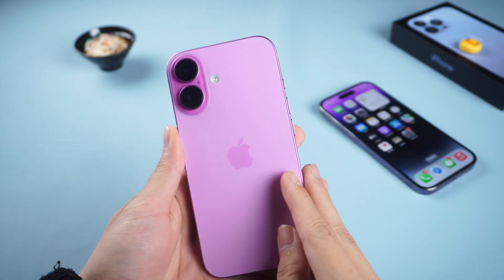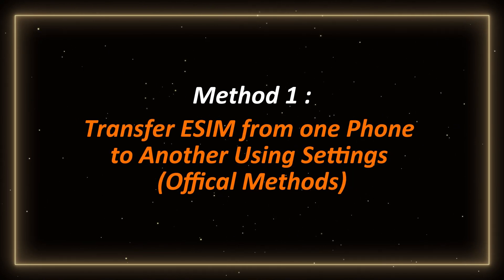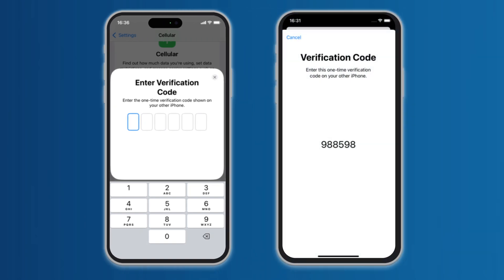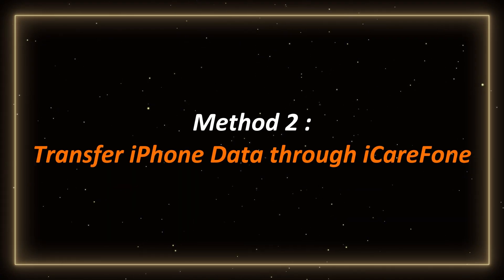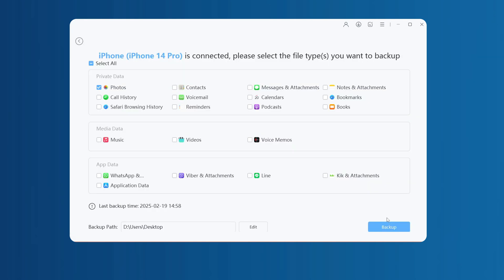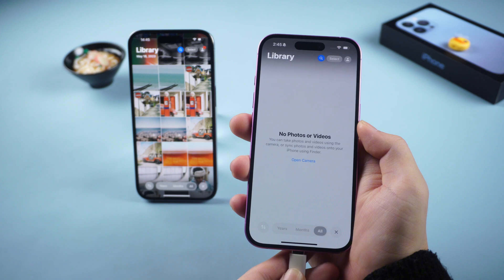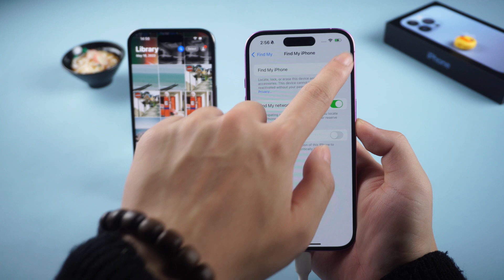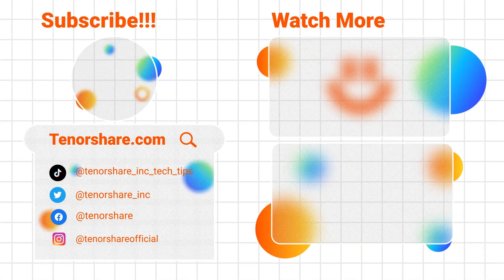How to Transfer eSIM From One Phone to Another | Quick & Easy Guide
Switching to a new iPhone but not sure how to transfer your eSIM? Don't worry! This video will show you step-by-step how to move your eSIM from one iPhone to another effortlessly.

⏱ *TIMESTAMP*
00:00 lntro&Proview
00:25 Method 1: Transfer eSIM from one phone to another using settings
01:22 Method 2: Transfer iPhone data through iCareFone

💡 *How to Transfer eSIM From One Phone to Another Without Lossing Data*
 *Method 1: Transfer eSIM Using Settings*
1. Open Settings on the new iPhone and go to Cellular
2. Tap on Add Cellular
3. Choose Transfer from Another iPhone
4. A pop-up will appear on the old iPhone, tap Continue
5. Enter the code displayed on the new iPhone into the old iPhone
6. Select the number you want to transfer and tap Confirm
7. Press and hold the power button on the old iPhone twice to confirm the transfer
8. Wait for the activation process to complete, then check if the eSIM transfer was successful

*Method 2: Transfer Data Using iCareFone*
1. Connect the old iPhone to a computer and open iCareFone
2. Select Backup & Restore and click Backup Now
3. Choose the data to back up, such as photos and messages
4. Enter the iPhone lock screen password for security confirmation
5. Wait for the backup process to complete
6. Connect the new iPhone to the computer and go to Backup & Restore in iCareFone
7. Select the previously backed-up data and click View
8. Choose the content to transfer and click Restore to Device
9. Turn off Find My iPhone by going to Settings, tapping Apple ID, selecting Find My, and entering the password
10. iCareFone will start transferring data. Wait a few minutes until the process is complete

These methods allow you to transfer your eSIM or iPhone data efficiently. Choose the one that best suits your needs. 🚀